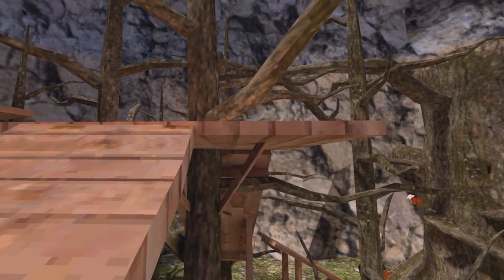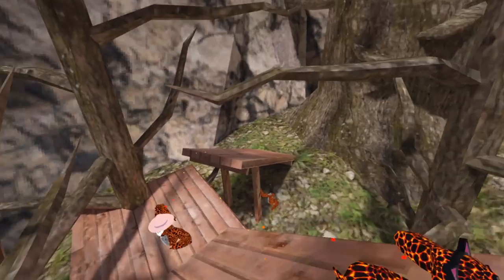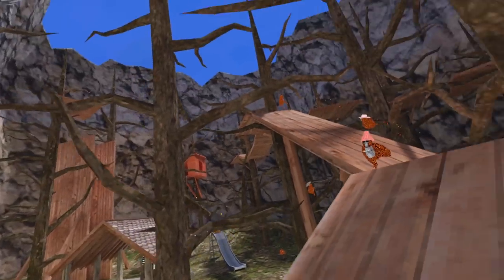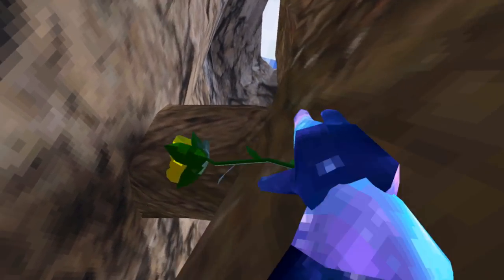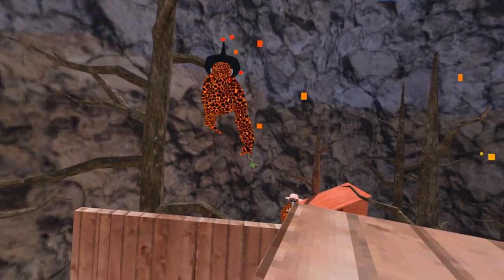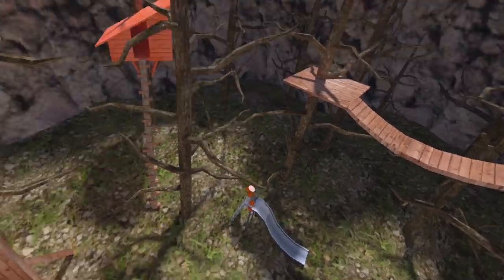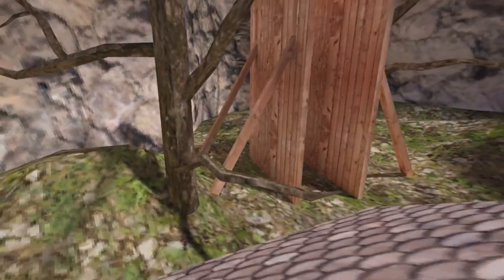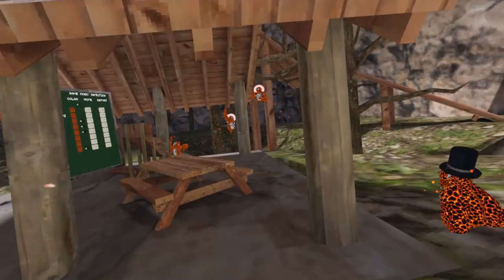3 RISKY Juking Routes That Make You Better At Gorilla Tag VR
Here are 3 risky juking routes in Gorilla Tag that can pay off really well when done correctly.

In this Gorilla Tag VR video, I show you 3 of my most used, but also most risky juking routes that can make you a better Gorilla Tag player. Gorilla Tag is the best free vr game on meta oculus quest, meta oculus quest 2, and steam vr virtual reality headsets.
3 RISKY Juking Routes That Make You Better At Gorilla Tag VR
3 Gorilla Tag Routes That Will Make You Better
3 Gorilla Tag Juking Routes